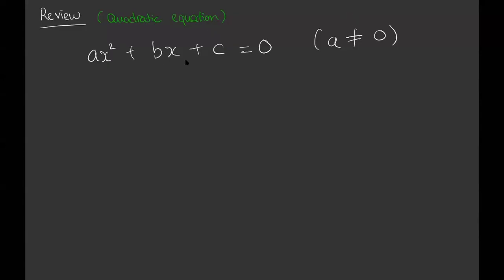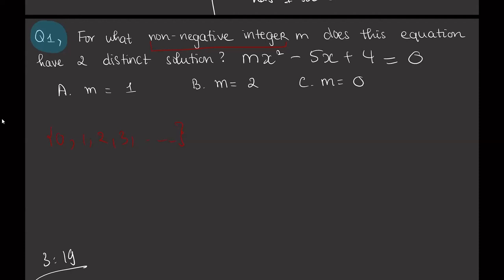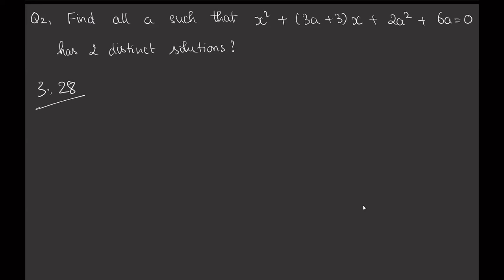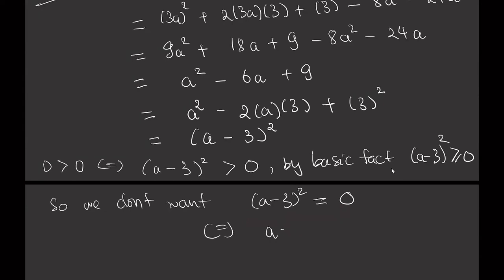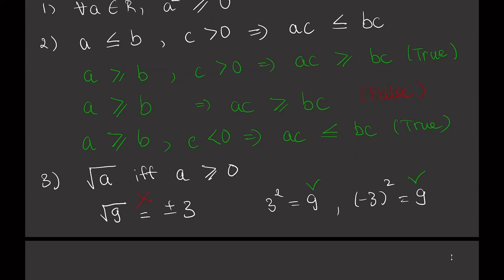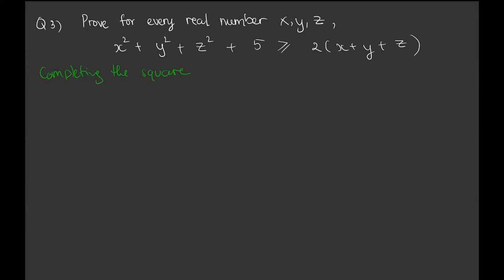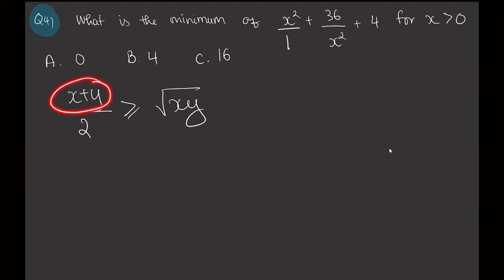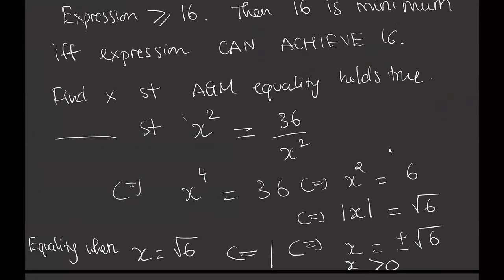MAT102 Winter 2022 Tutorial 1 - Quadratic equation and AGM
0:00 : Quadratic formula review
04:46 : Question 1
13:59 : Question 2
28:23 : Basic facts and AGM review
38:50 : Question 3
46:35 : Question 4